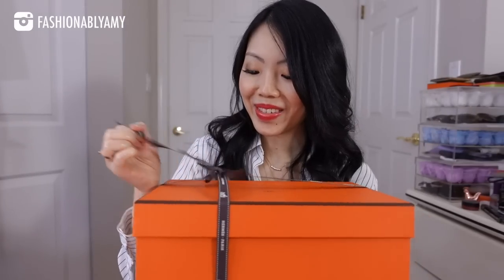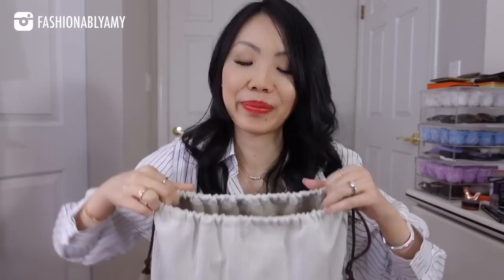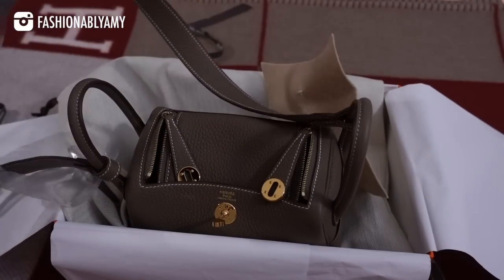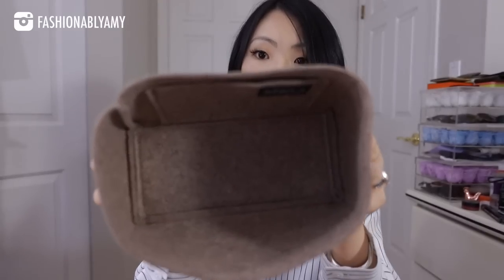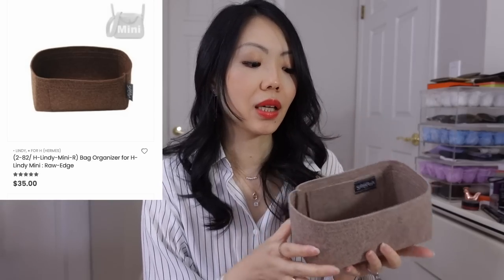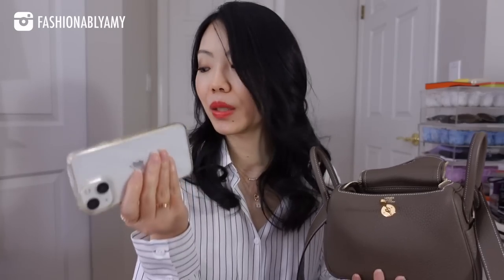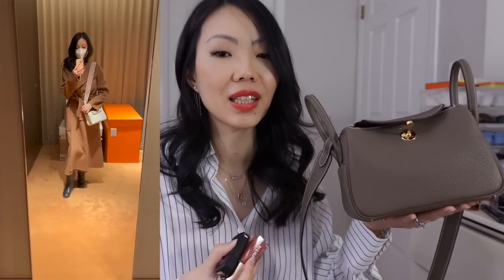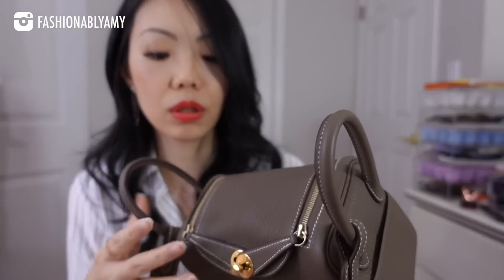HERMES MINI LINDY UNBOXING *FINALLY* Waited 2 years for this cute mini Hermes bag! | FashionablyAMY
First Hermes Bag Unboxing of 2023: Revealing my NEW Hermes Lindy Mini 20CM and I'm SO GLAD I waited for the PERFECT one!

12% code: AmyC12

ROUGE Infrared Light Therapy Code AMYC50 for $50 off $400 purchase

❤️LUXURY SALES

❤️POPULAR REVIEWS

📬 MAILBOX:
RPO Oak
Vancouver BC V6M 0A9
Canada